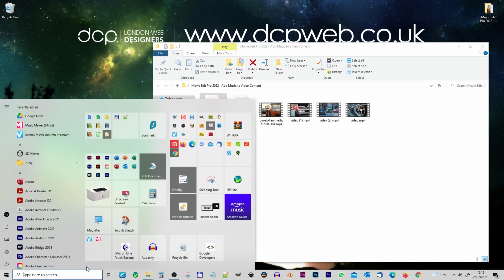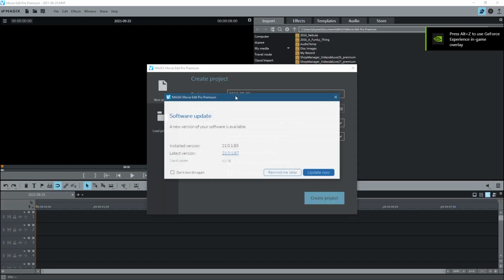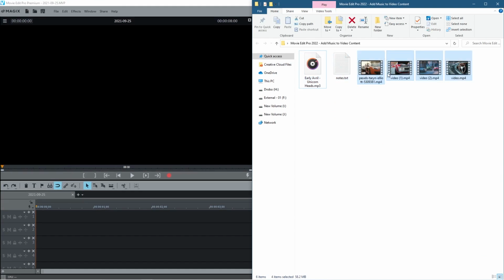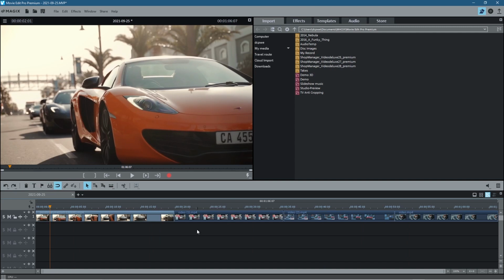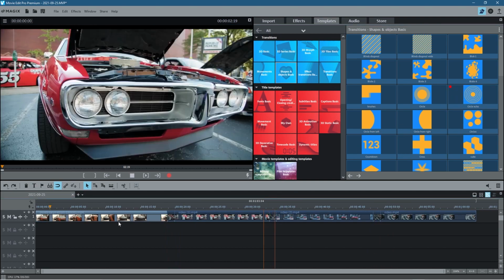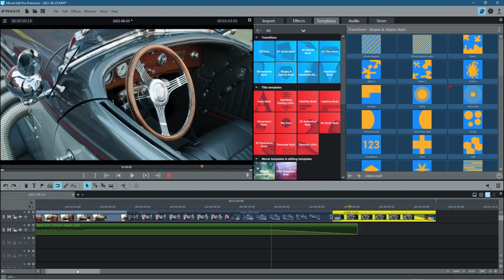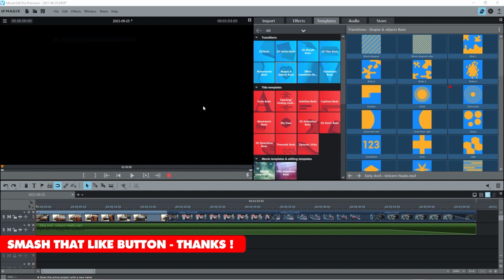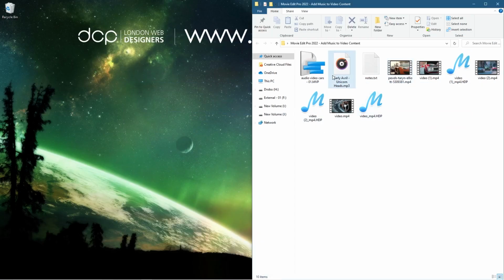Add Music to Video Content - Movie Edit Pro 2022 Tutorial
In this video tutorial, I will show you how to add Music to Video Content in Movie Edit Pro 2022.

Download Video Clips & Audio:

Early Avril - YouTube Audio Libary Track Name

Need an awesome website design for your business? - Simply contact DCP Web Designers for a free quote today